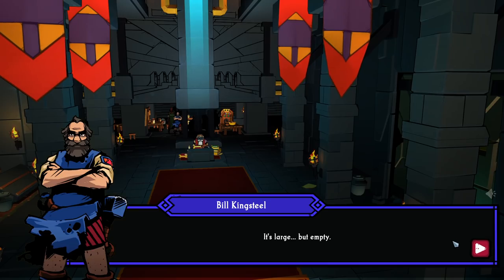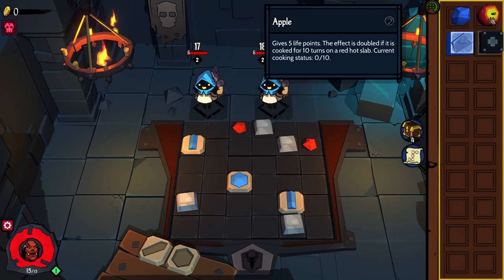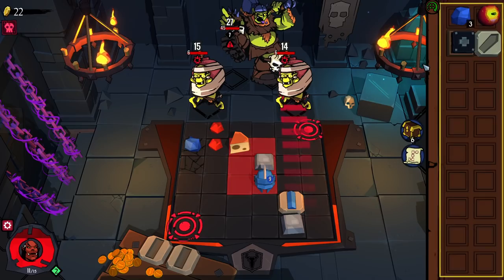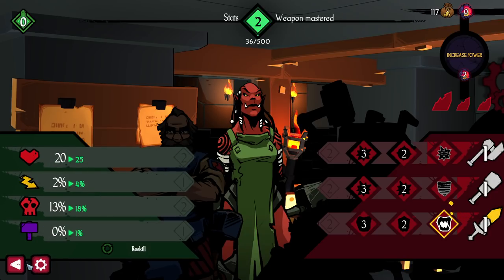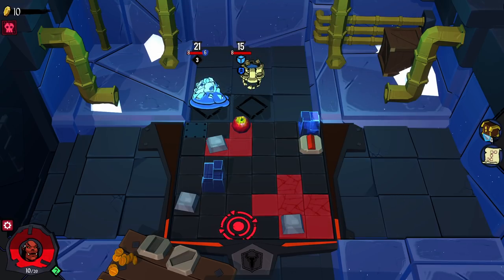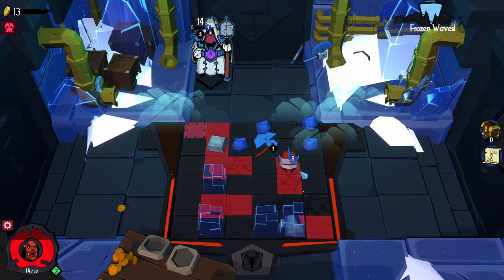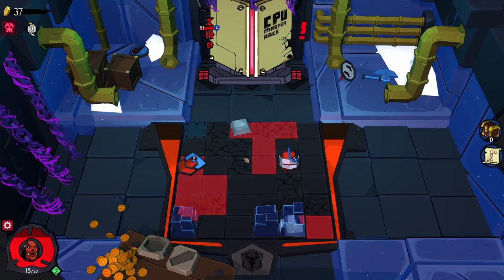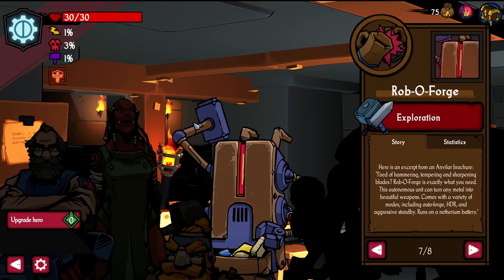ROGUELIKE PUZZLE DUNGEON CRAWLER!! | Let's Try: Puzzle Forge Dungeon | Gameplay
Puzzle Forge Dungeon is an innovative mix of weapon crafting and strategy. Craft your own weapons and armors, add magic and defeat your enemies in the dungeons of Anvilar, the Dwarf city.

Craft, attack, repeat.
Puzzle Forge Dungeon is a turn-based crawler from the original series of Puzzle Forge. Create weapons with a match-3 system on your board and throw them to the enemies. Each battle is unique and requires you to use resources and skills cleverly.